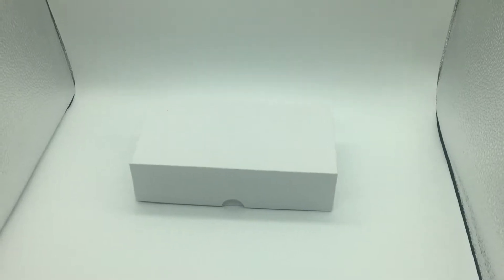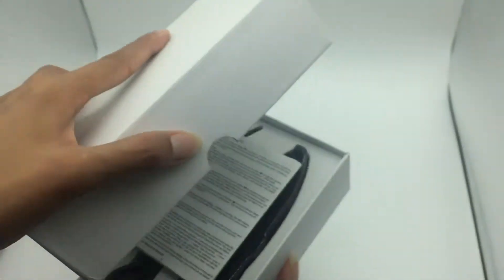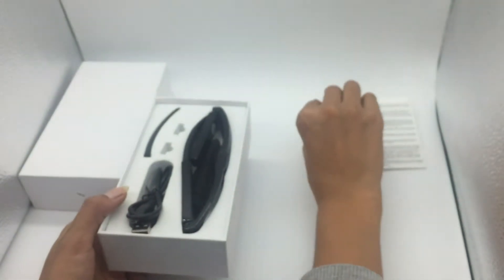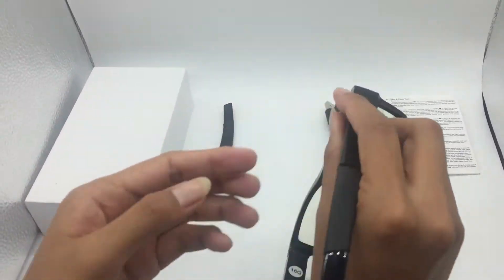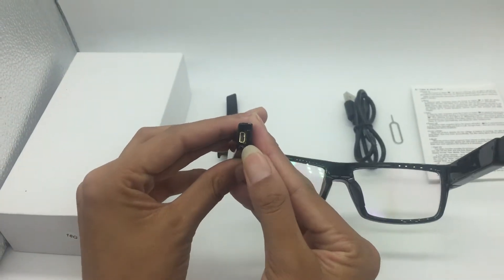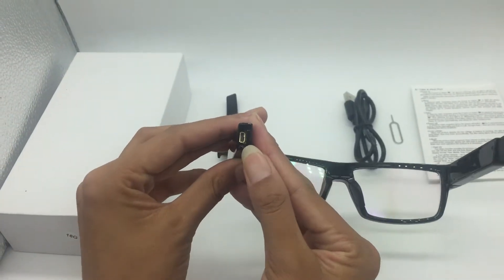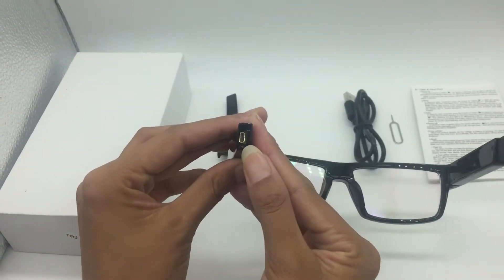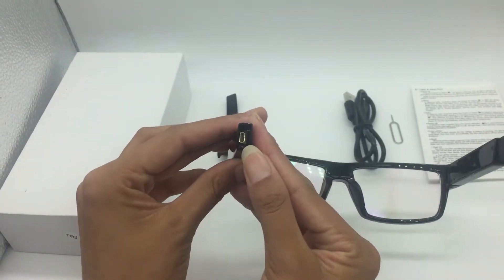DVR-1080SGT step video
Features

Hidden camera sunglasses record video from your point of view in total secret

Features a built-in 16 GB DVR to record hours of footage

Records in high definition 1080p video

Realistic frame is made of high quality materials, nothing will stand out to give it away

Incredibly thin and lightweight design

Comes in assorted styles